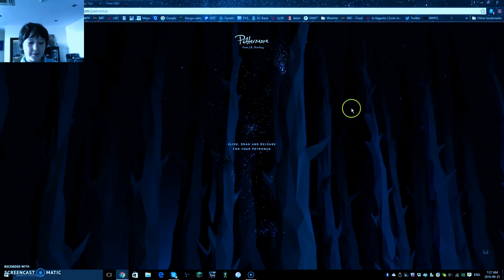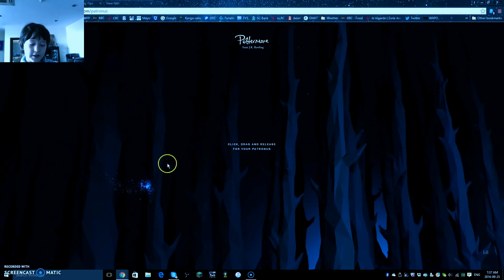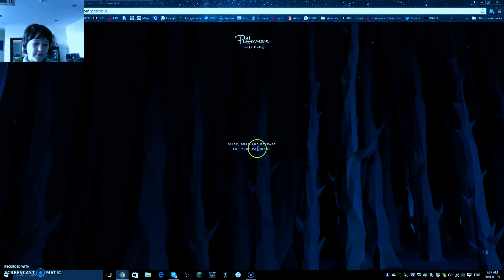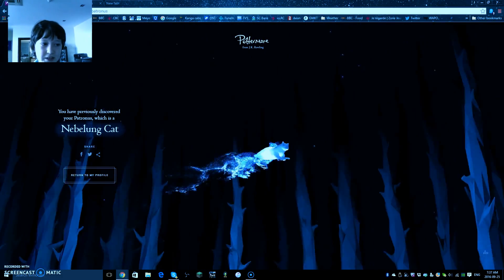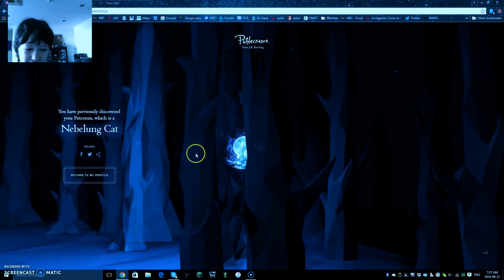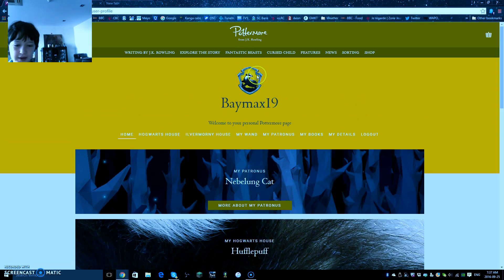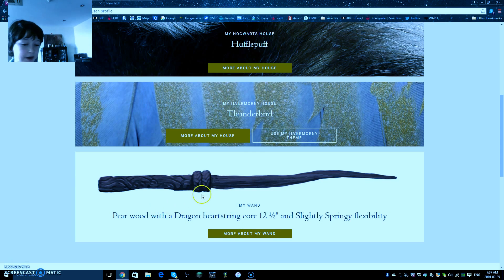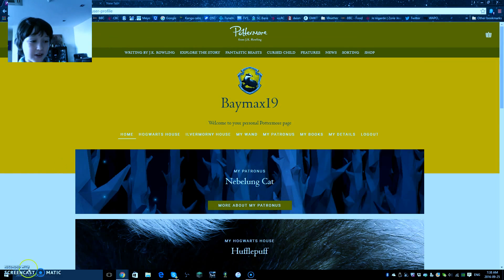My Patronus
Hey Guys please list your patronus below pleaaaaaaaaaaaaaaaaaaaase!
I think Voldy's Patronus is a snake.